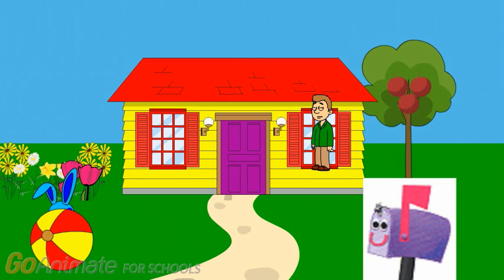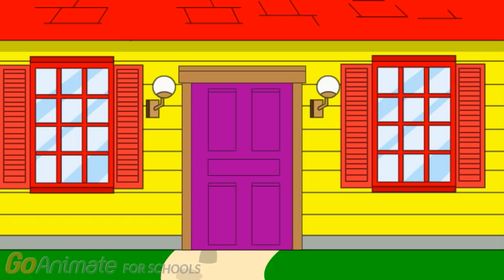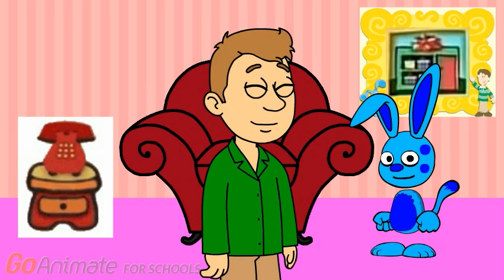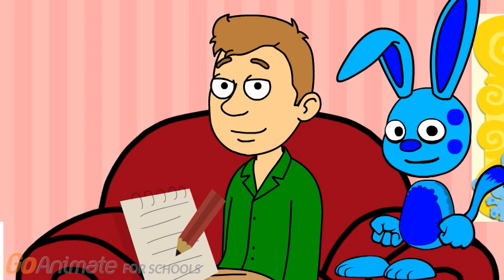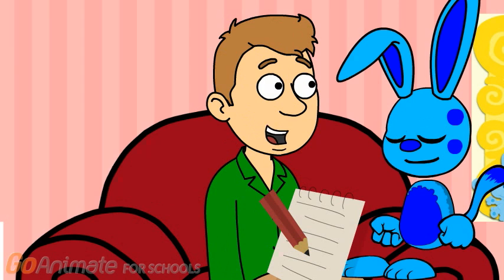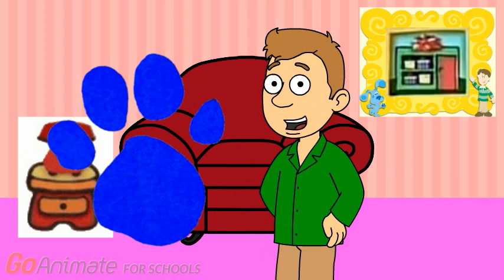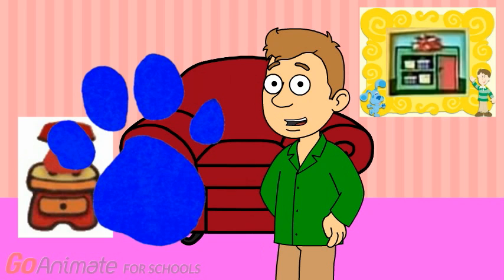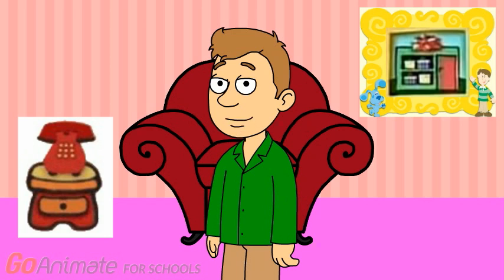blue's clues: s2: math: part 1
here's another blue's clues episode ( which is one of my favorites)